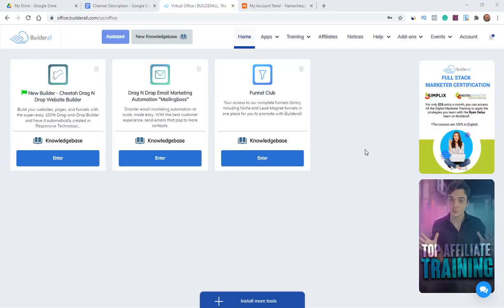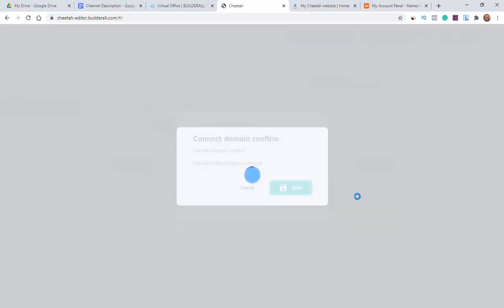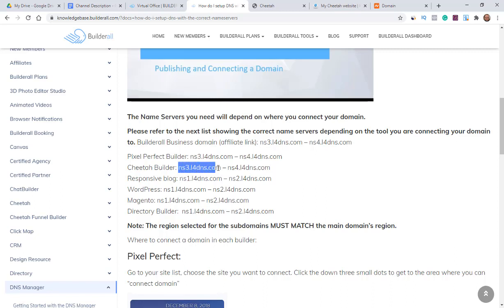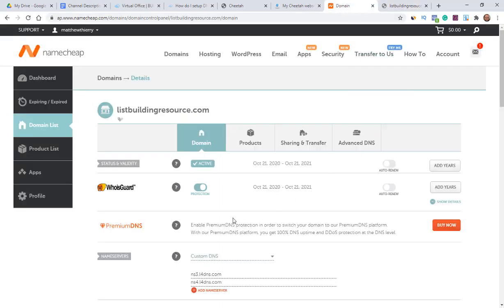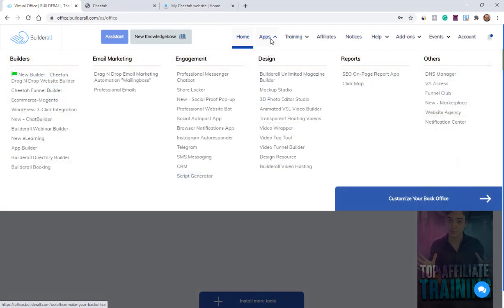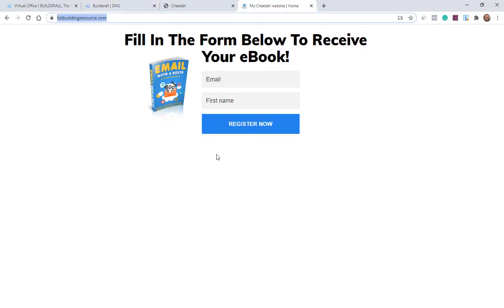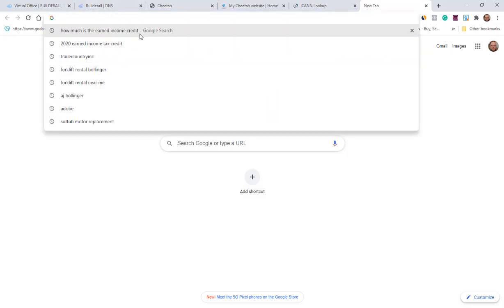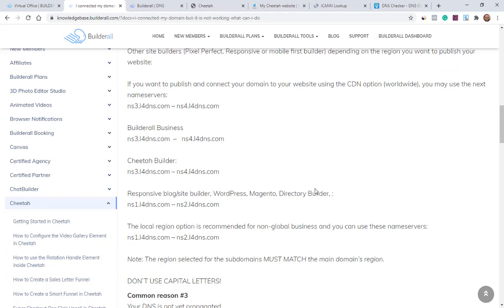How To Connect a Domain in Builderall 4.0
In this video, I'll show you how to attach your domain to Builderall 4.0.

Email list building for the purposes of email marketing is long from dead! This Channel is dedicated to the teaching of strategy and techniques of list building via the use of email with a focus on email marketing for beginners.

An email list is a powerful tool.  In fact, email is the root of all communications on the internet.  Ask yourself when was the last time your bank ever sent you communications through Facebook. And for that matter. . . how does that social media account communicate with you when you forget your password? Answer. . . email! And if that is not enough proof look around at all the companies that produce email marketing tools!